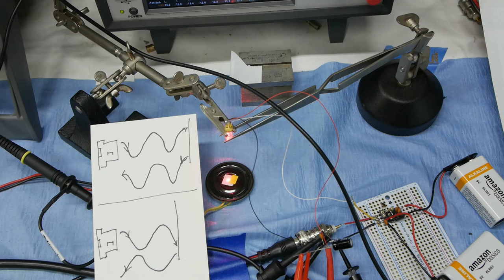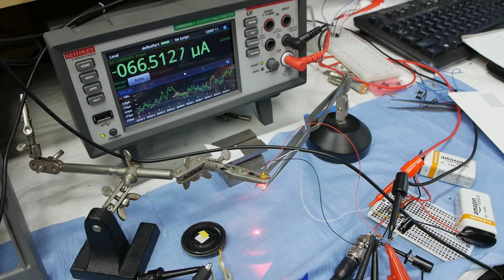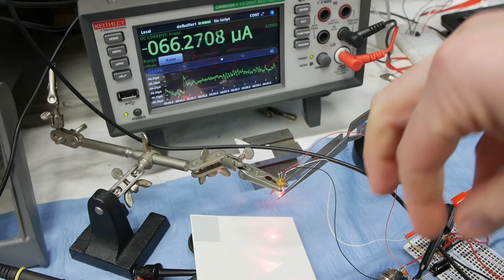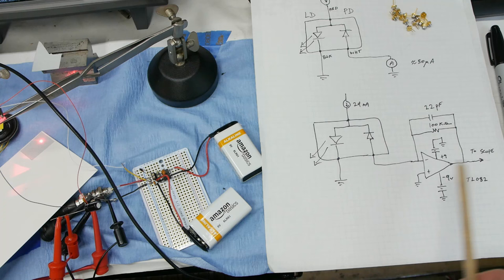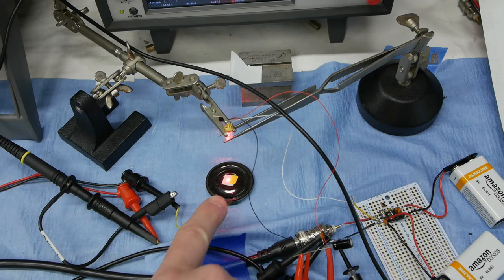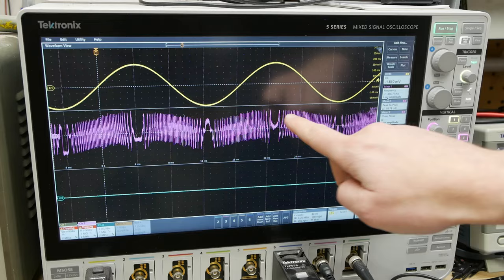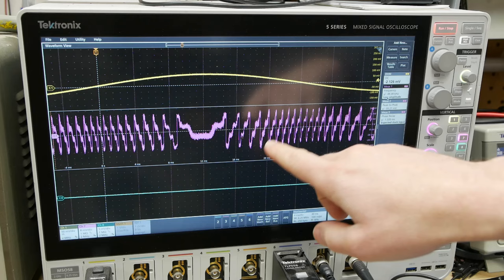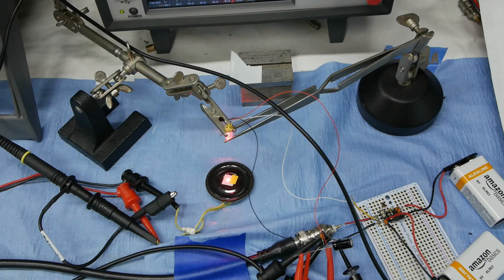Laser diode self-mixing: Range-finding and sub-micron vibration measurement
A plain laser diode can easily measure sub-micron vibrations from centimeters away by self-mixing interferometry!  I also show how this technique can be used for range-finding.

Nerd Thunder!  Check them out!